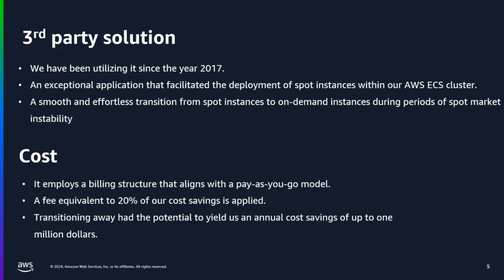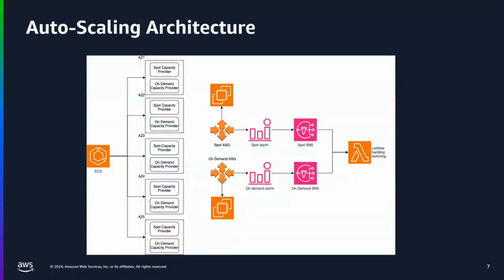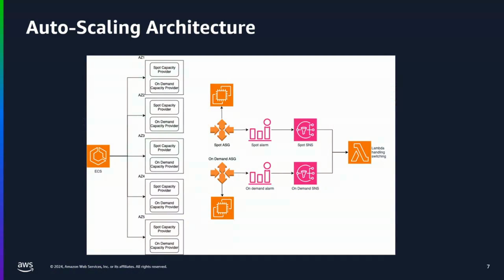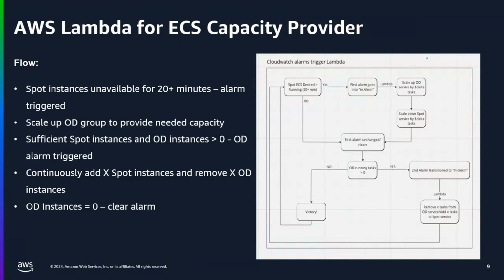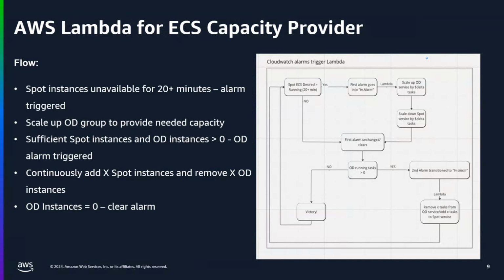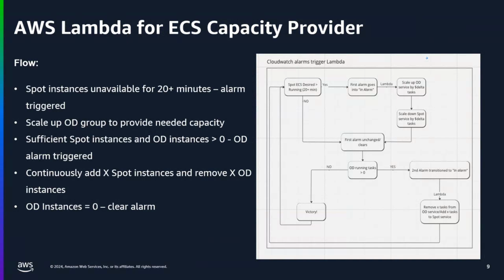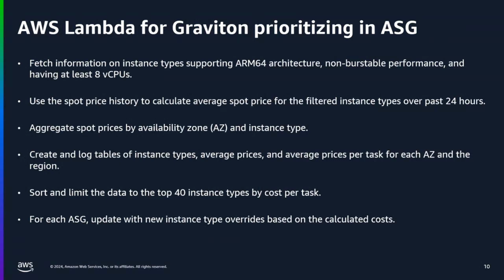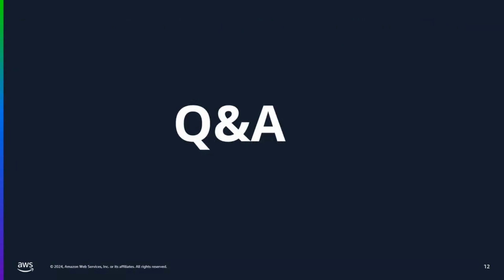ESCCE 07-09-24 - Sharethrough’s adoption for Graviton and Spot | AWS Events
Presenters:
Sharik Pahwa (Sr. Technical Account Manager, AWS)
Rajashree Gopalakrishnan (Staff DevOps Engineer, Sharethrough)

Event:
AWS Enterprise Support Customer Community Event - New York - July 9, 2024

Theme:
Cost Optimization

Sharethrough is an omni-channel exchange that connects publishers and advertisers across all major types of demand: primarily display, video and native. By utilizing native AWS services, they have successfully reached over 90% utilization of Spot and Graviton instances.